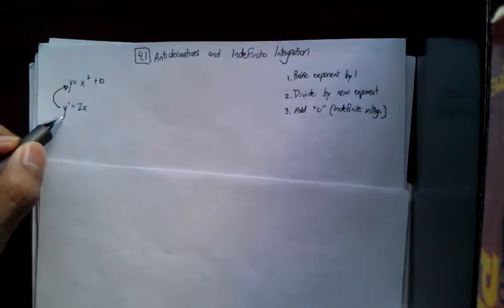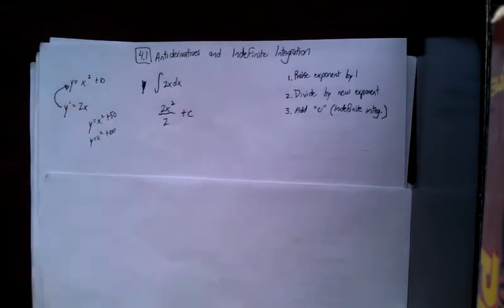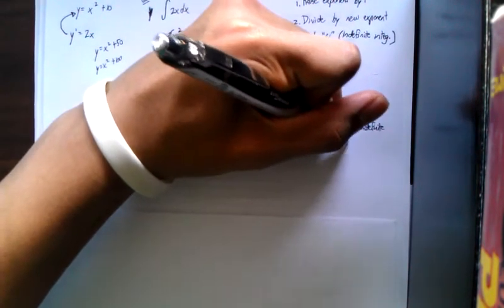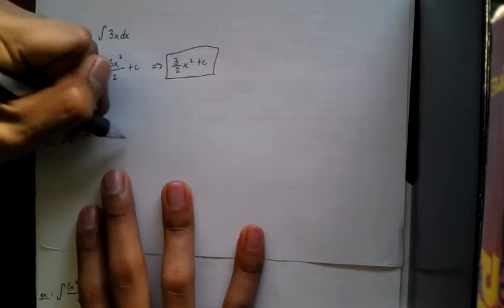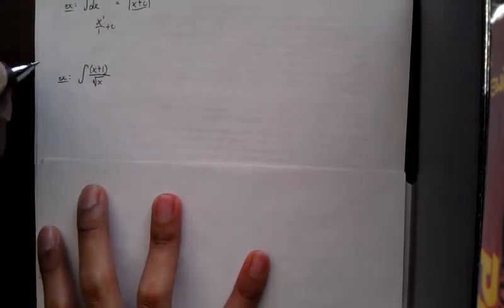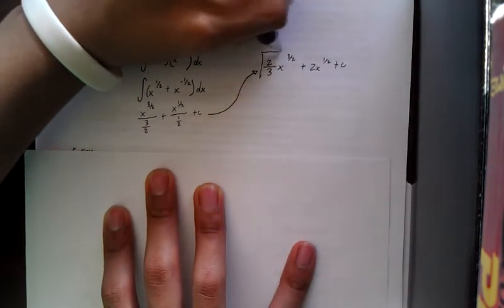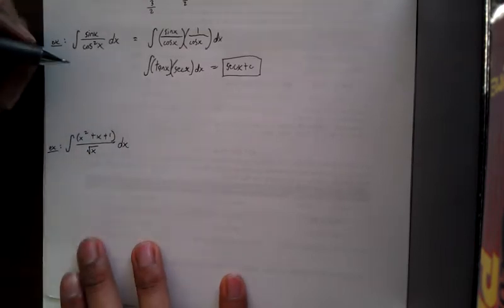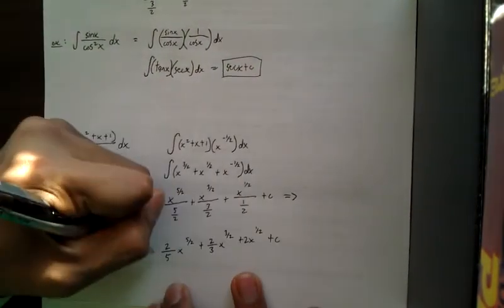Indefinite Integration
How to do indefinite integration. Used for when you are not given specified interval in which you're evaluating for.